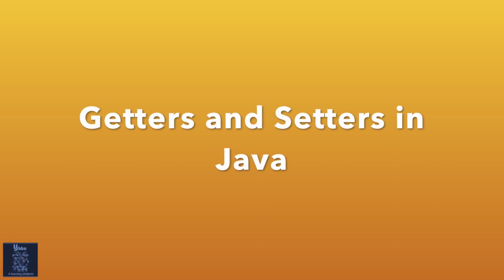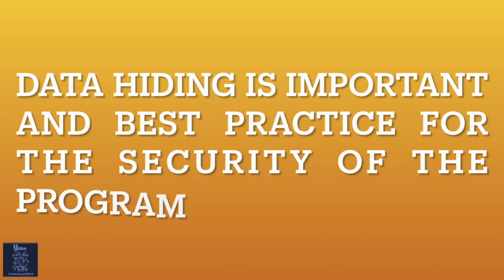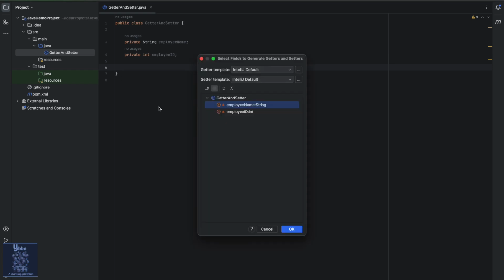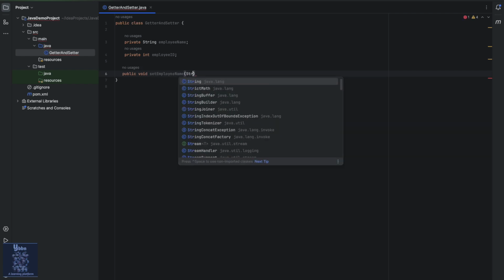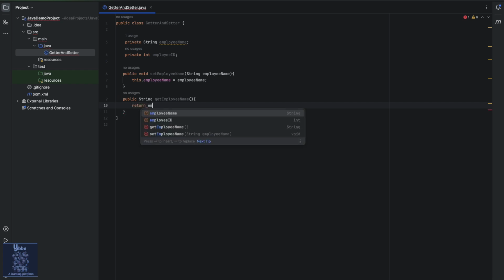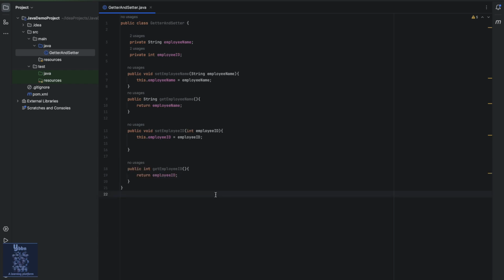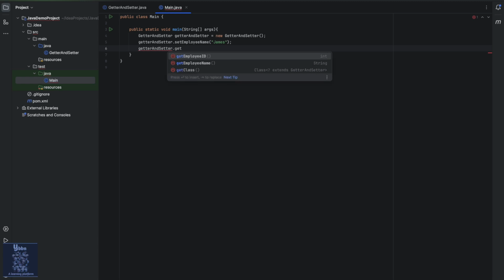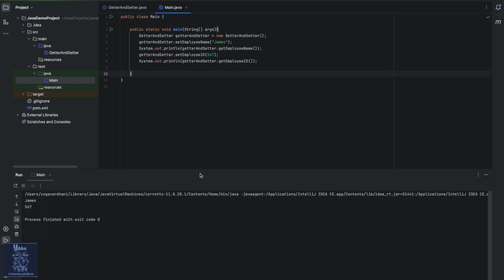Explained Java coding with Getter and Setter | Data Hiding | Encapsulation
Explained the concept of getters and setters in JAVA